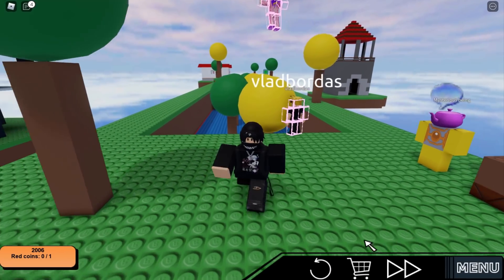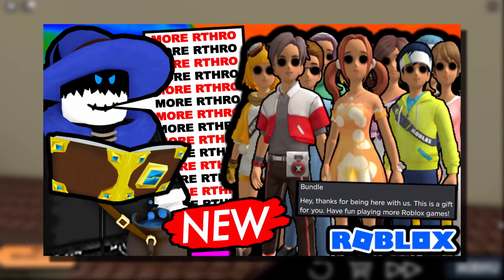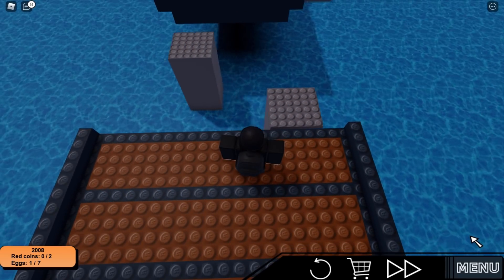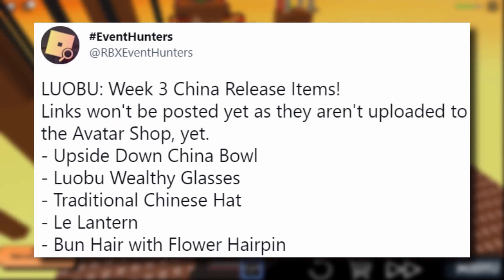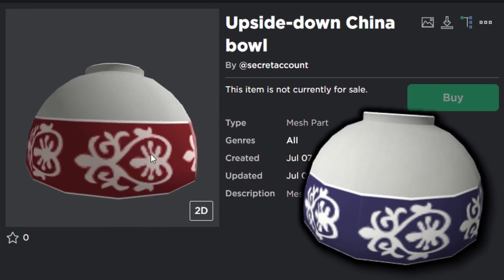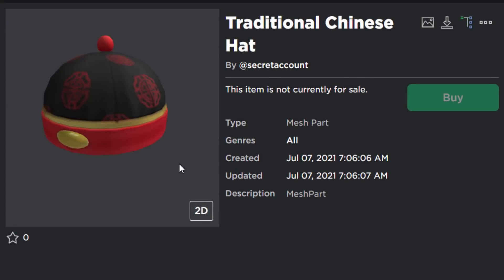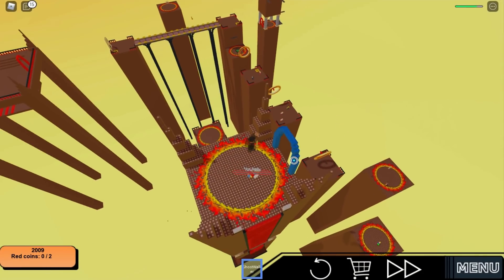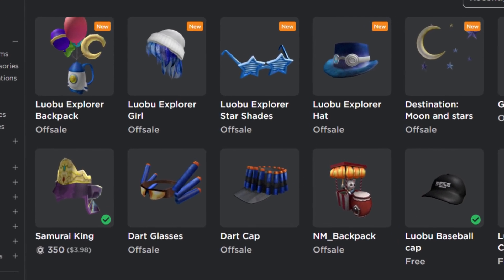SO MANY LUOBU EVENT ITEMS GOT LEAKED! FREE!? COMING SOON! (ROBLOX)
Even more Luobu accessories have been leaked! These ones are all traditional Chinese themed, they are expected to be free, and they will be released in 3 weeks!